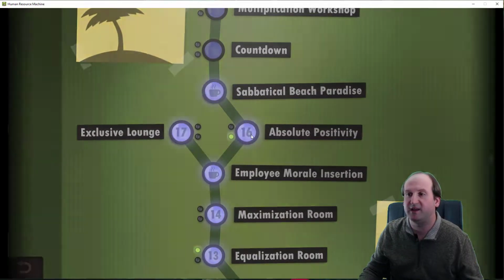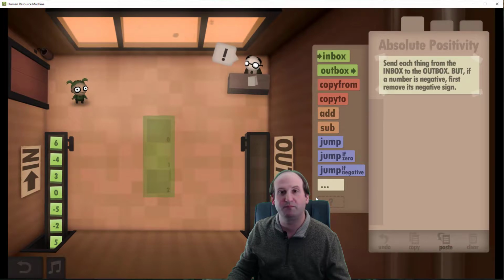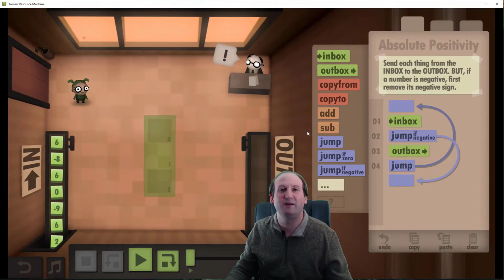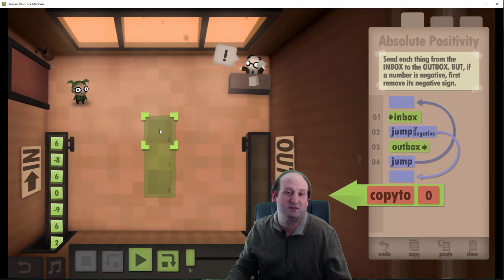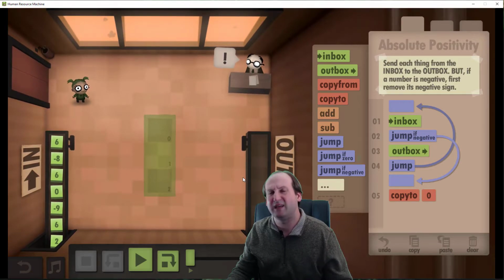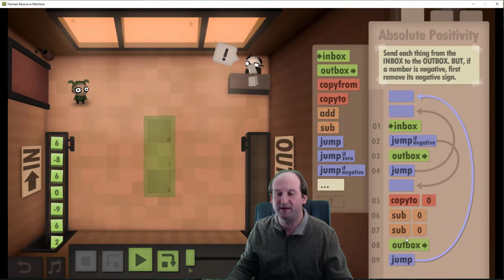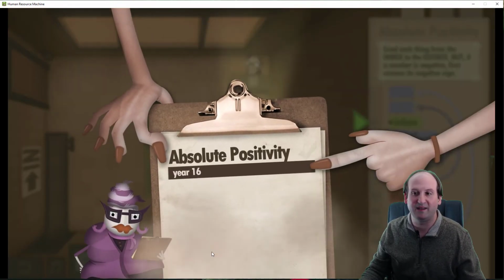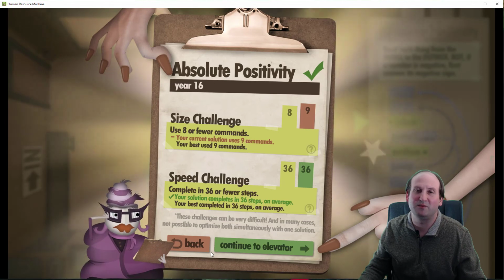The PacProf Presents - Human Resource Machine - Year 16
Let's take a look at a fun and educational video game called Human Resource Machine.

Your office is a simple computer. You have an inbox and an outbox (inputs and outputs), and a few slots on the floor to store stuff for later (memory). Your little office worker can hold exactly one box in his or her hands at a time (like an accumulator). Boxes (data) display letters or numbers.

In each level, your boss gives you a task, like "Take everything from the INBOX, and put it in the OUTBOX!" Automate it by programming your little office worker with simple drag n' drop commands. You start the game with just 2 commands, and gradually earn more as you're promoted. The entire language contains only 11 total commands - but they're enough to simulate almost any computer algorithm in the world!

Bradley Sward is currently an Assistant Professor at the College of DuPage in suburban Chicago, Illinois.  He has earned a Masters degree in Software Engineering from DePaul University, a Masters degree in Computer Science from the University of Illinois at Springfield, and two Bachelors degrees in Computer Science and Molecular Biology from Benedictine University.  Prior to teaching, Bradley worked for five years in the field of casino gaming on a variety of video slot machine and poker games.  The Village People have been permanently etched into his brain.